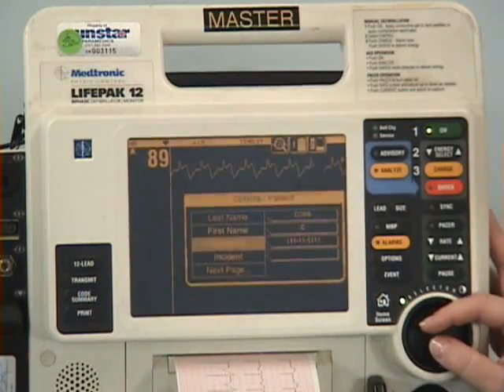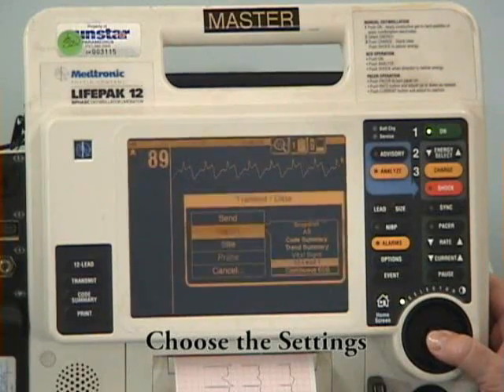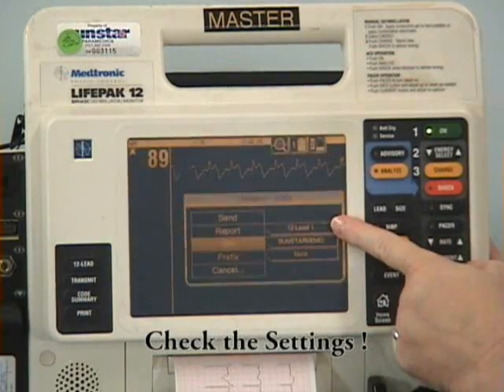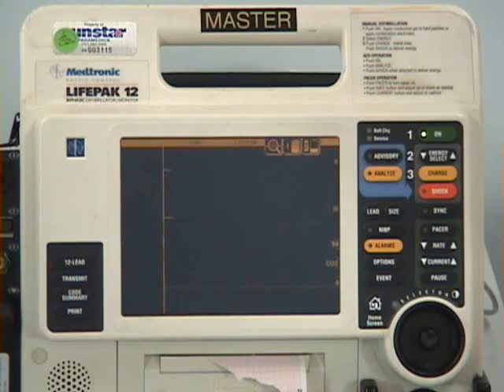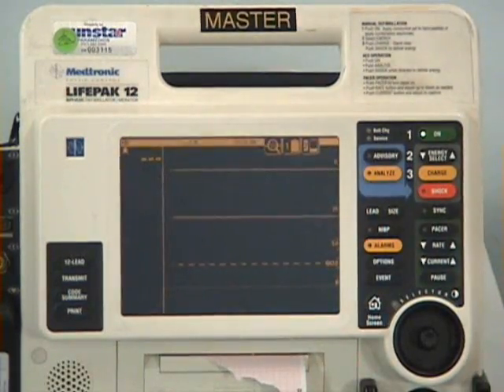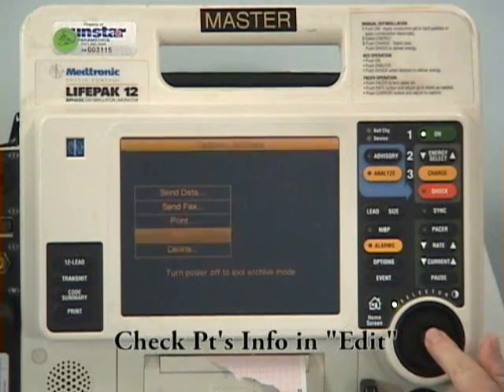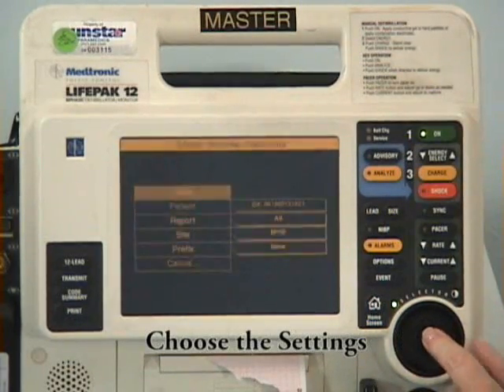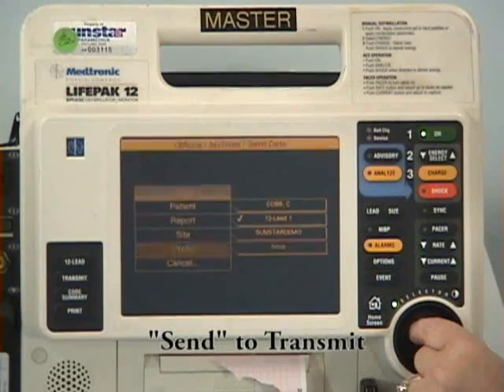12 Lead Transmission Training Video - Pinellas County EMS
Here is the 12 Lead transmission training video for Pinellas County EMS. This shows how we will transmit 12 lead EKGs from our Lifepak 12 to the ER and/or cath lab of the PCI receiving facilities via the OMG in the Sunstar Ambulances.

The video will, of course, be much higher resolution on DVD, or even on the ePCR tablets.

Afterward Sunstar employees (both Medics and EMTs) take a very quick test found

The county goes live with this on Monday, August 4, 2008.